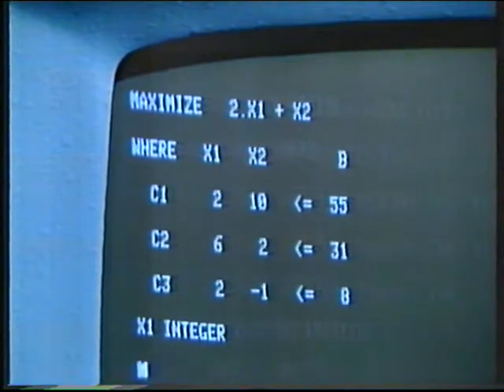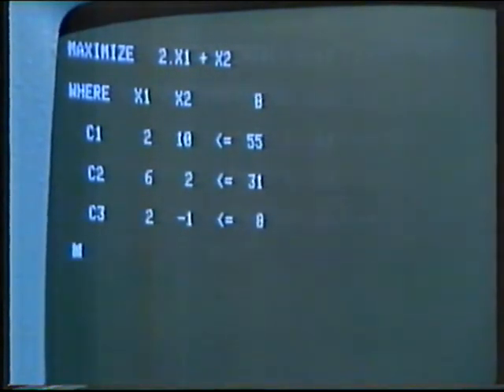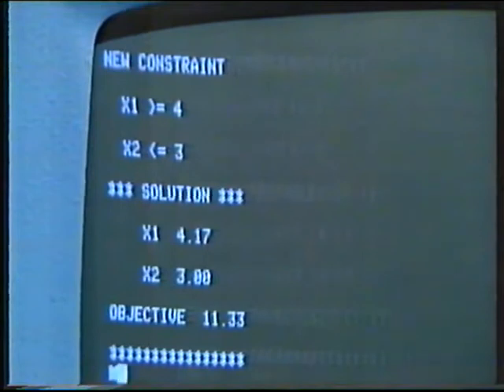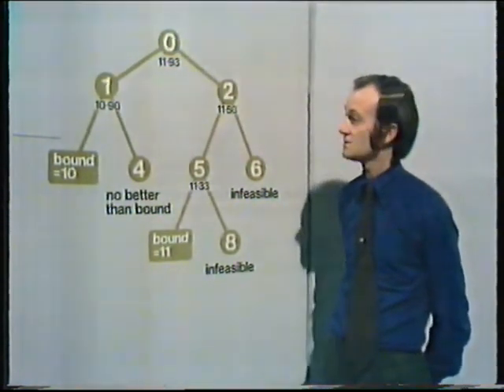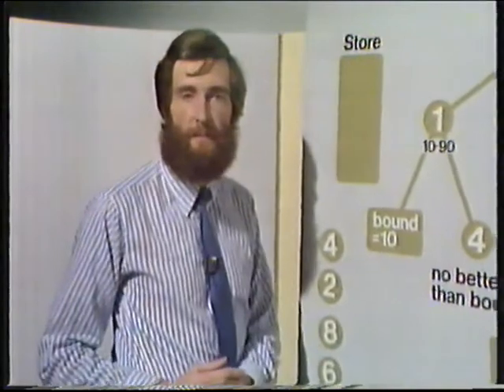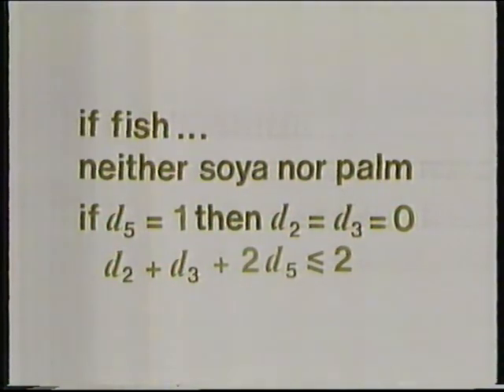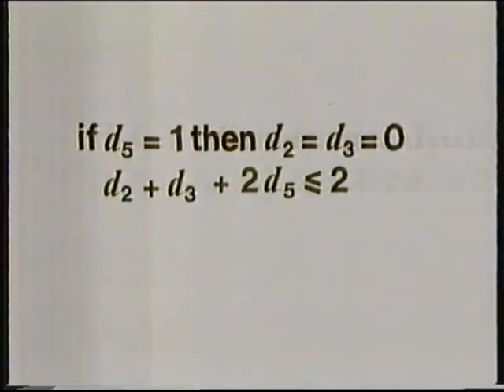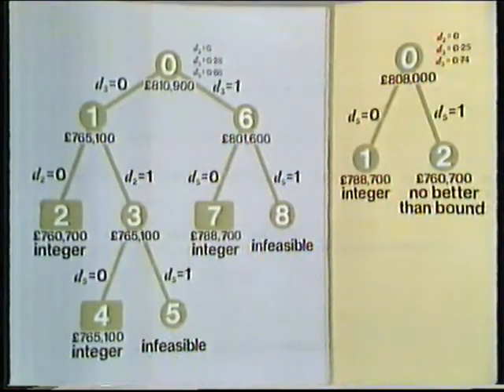Open University Mathematics M351 Numerical Computation TV2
This is lecture number 2, in a series of 5, for the course M351. These were broadcast on BBC2 in the 1980's, and recorded on VHS tape by students on this third level half-credit course.